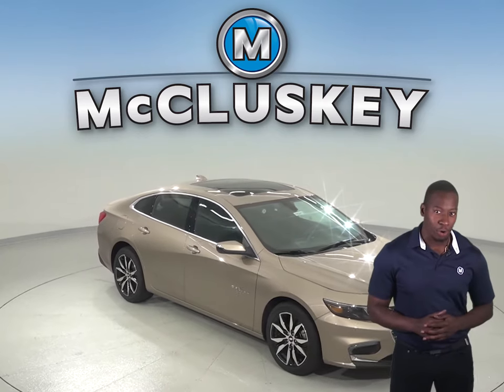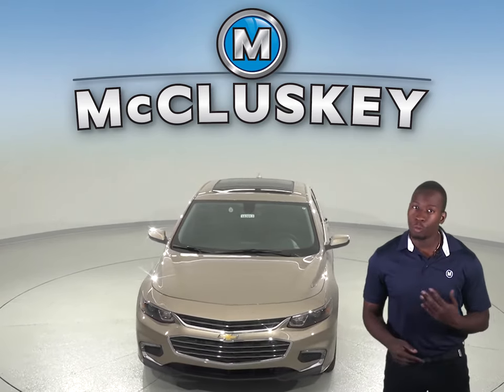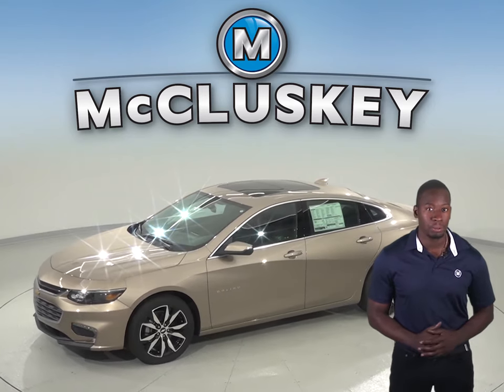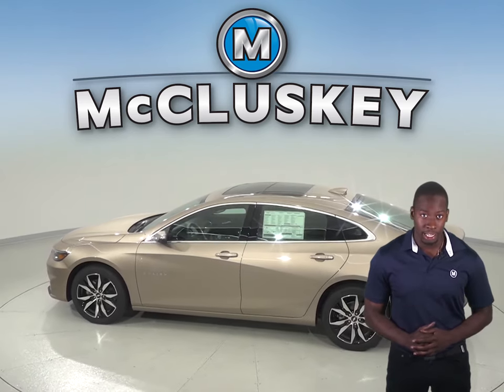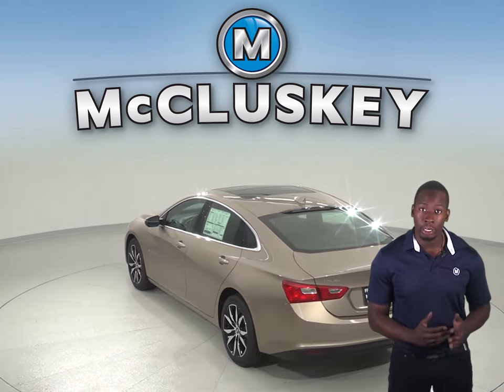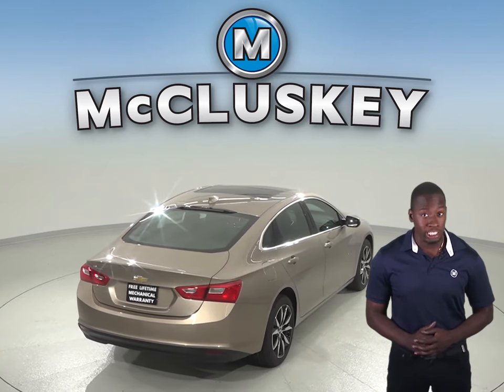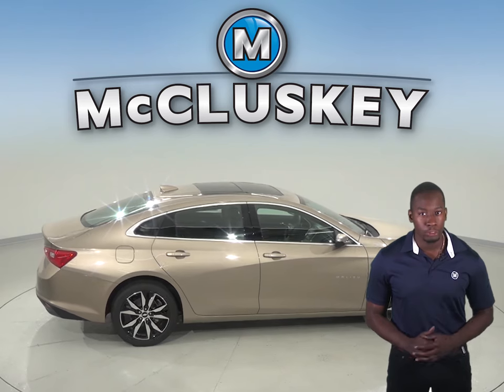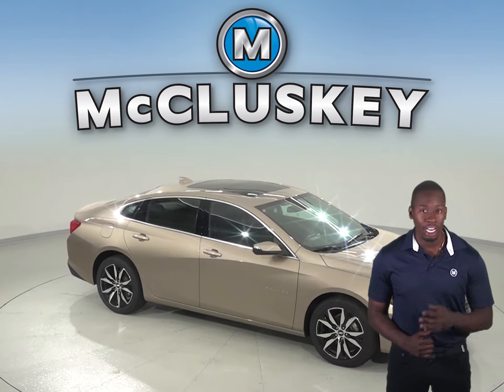183913 New 2018 Chevrolet Malibu LT FWD 4D Sedan Test Drive, Review, For Sale -